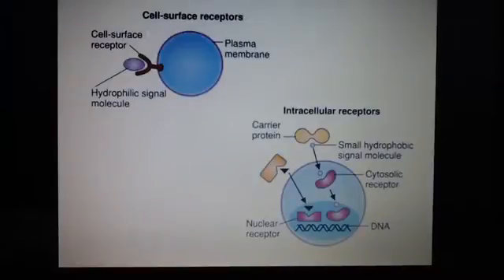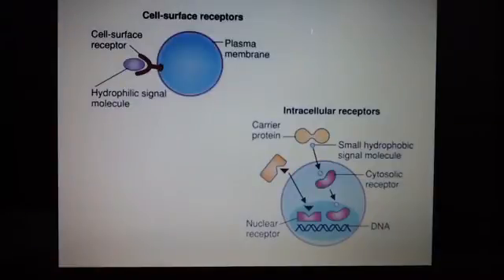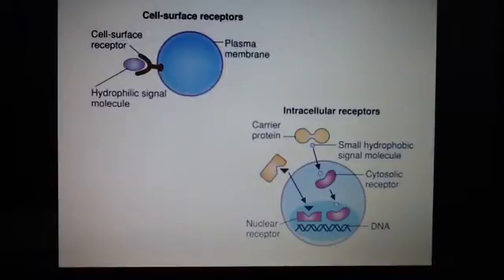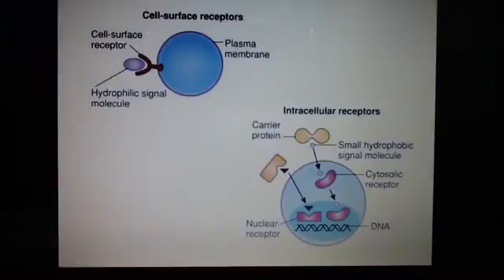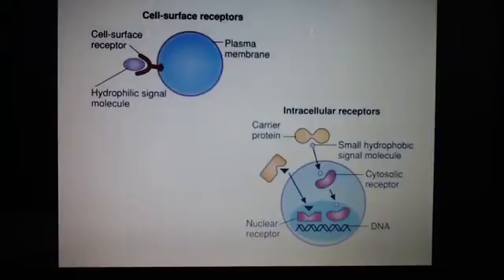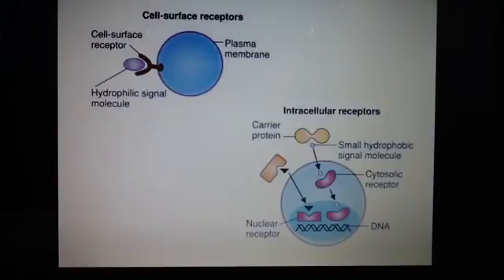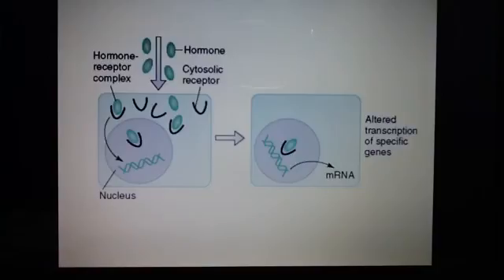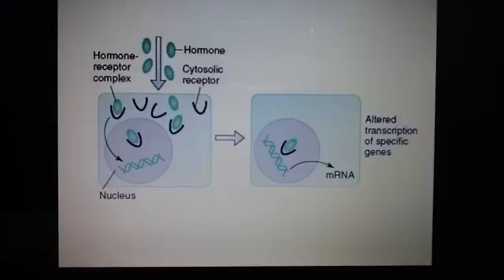Cell-surface receptors and intracellular receptors